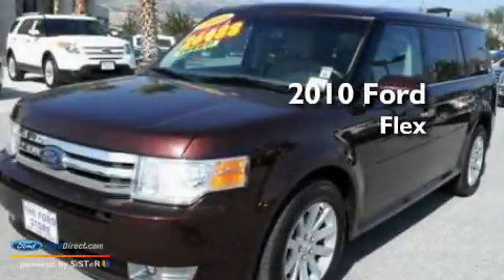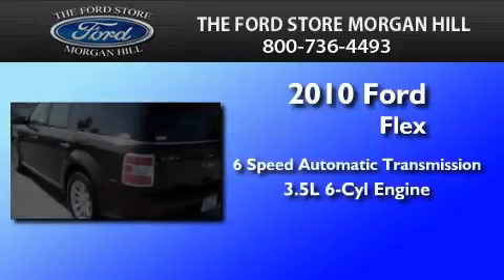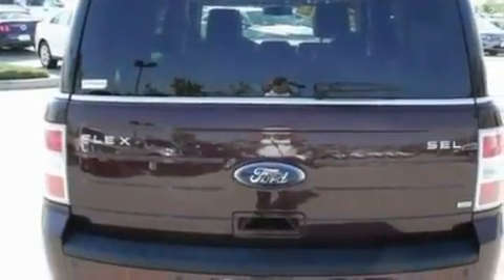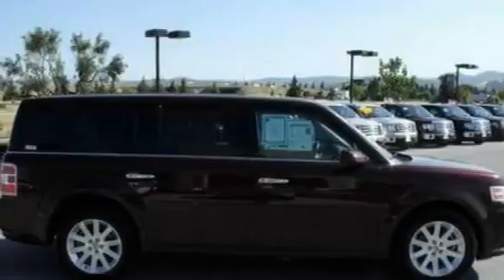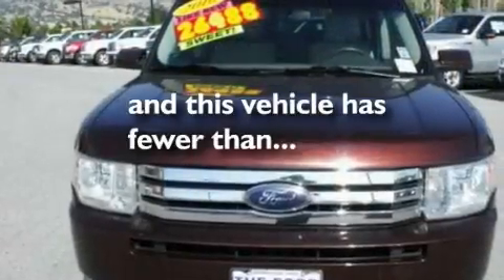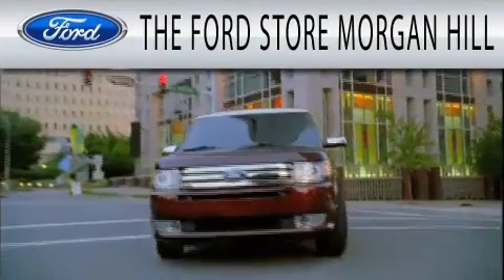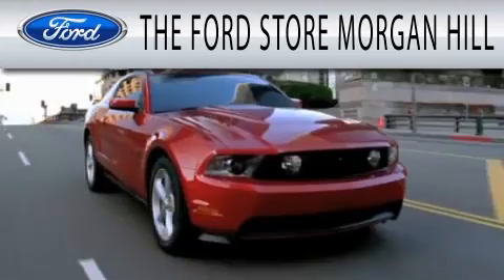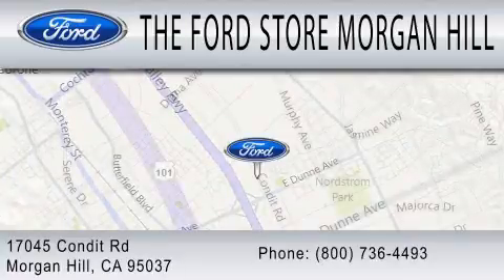2010 FORD FLEX CA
Year : 2010
 Make : FORD
 Model : FLEX
 Engine : 3.5L V6
 Trans . : AUTO 6SPD
 Exterior : CINNAMON
 Miles : 26,889

 Stock : 350253